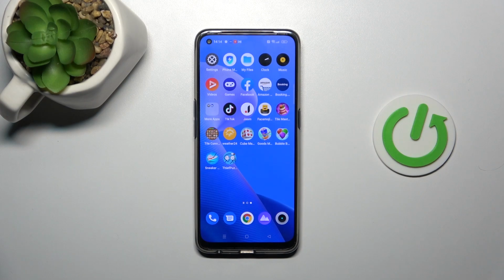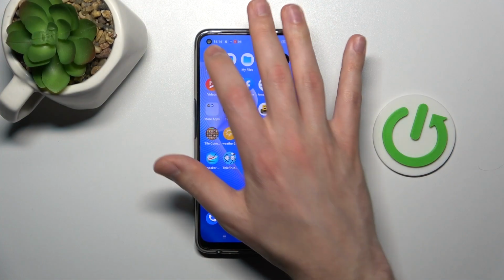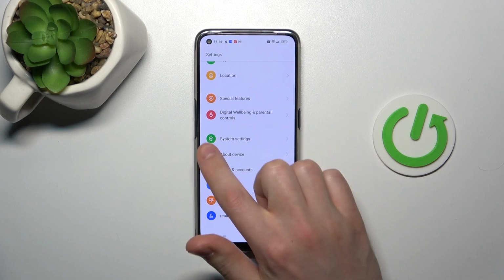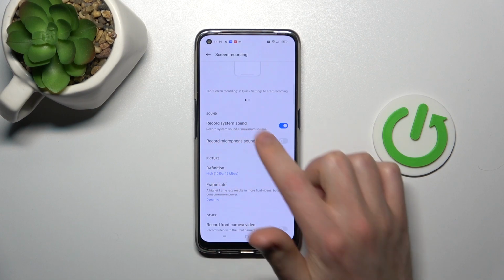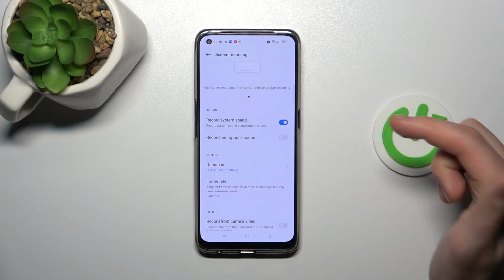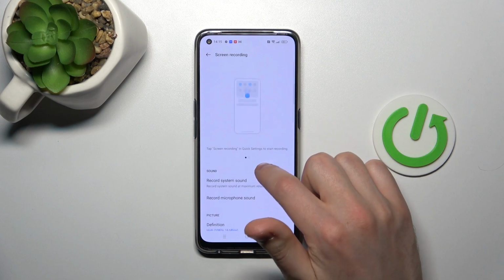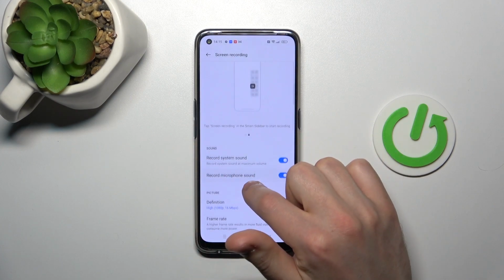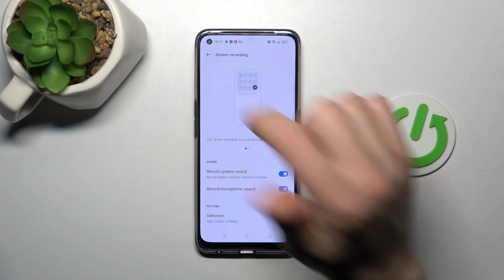How to Change Screen Recorder Sound Settings on REALME 9 Pro+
Do you want to learn how to adjust the sound settings when recording your screen on your REALME 9 Pro+? In this video, we'll show you how to manage the audio settings in the screen recorder feature. You can record microphone or system sounds. Visit our YouTube channel if you want to know more about REALME 9 Pro+.

How to manage the screen recorder on REALME 9 Pro+? How to set up a screen recorder on REALME 9 Pro+? How to change screen recorder sounds settings on REALME 9 Pro+?